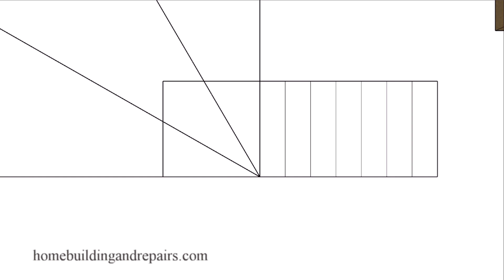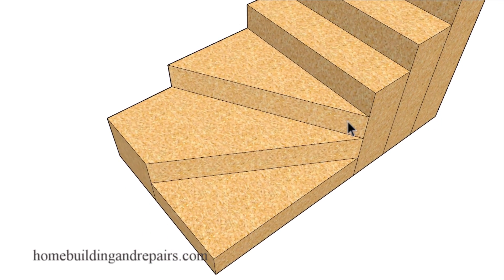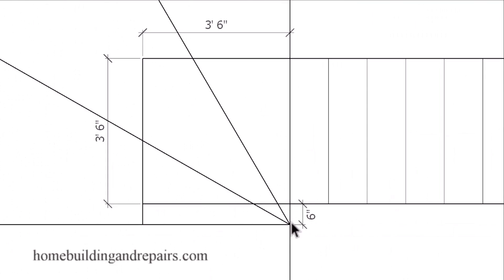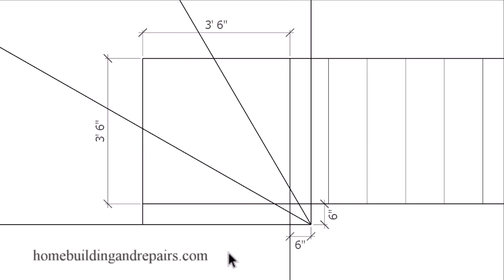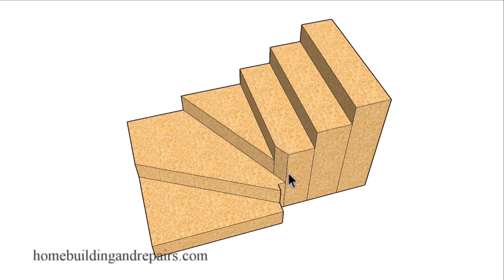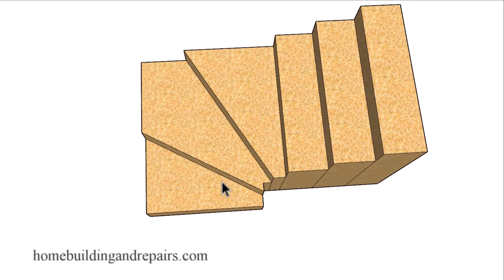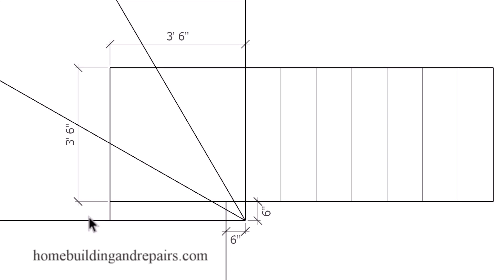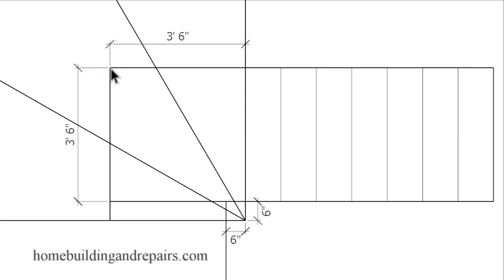Why You Move Steps Back When Locating Pivot Point For Winder Stairway Layout And Construction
Click on link to learn more about stair design, construction and repairs. Here's a problem one of our viewers had when trying to do something different than using instructions provided in our book.

How To Build And Frame Winder Stairs - Book 3

Watch video to find out why the pivot or center point can't be moved without moving other sections of the winder stairway.